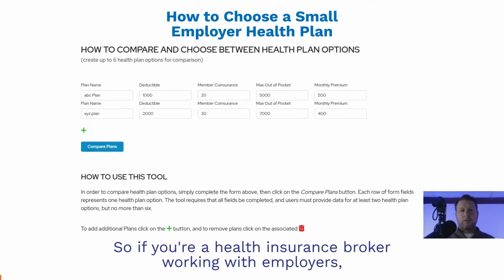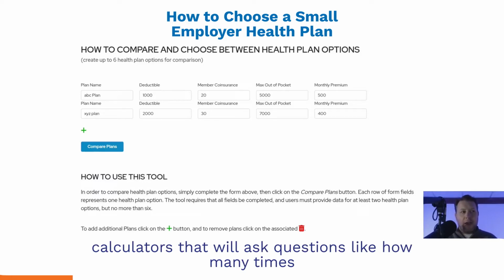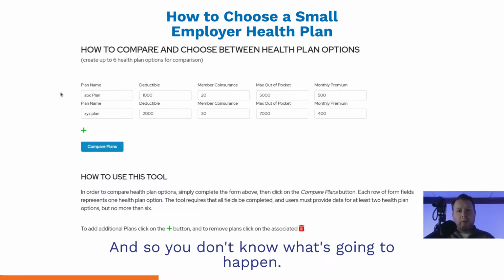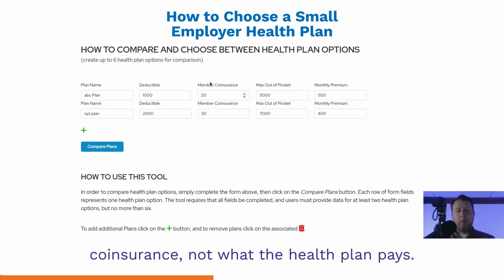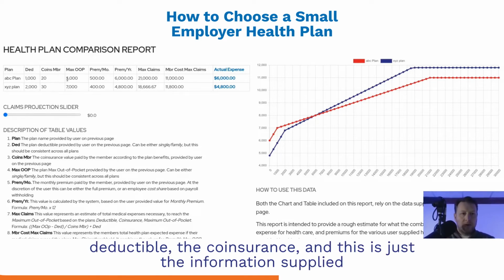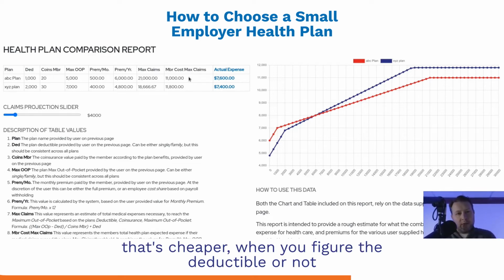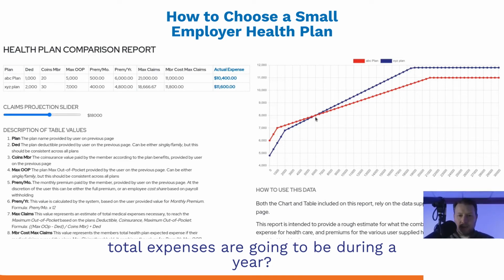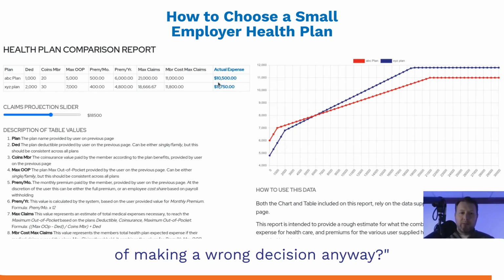How to Choose a Small Employer Health Plan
If you are a broker working with employees to enroll on a plan from a set of employer options, one of the challenges is how to calculate or measure plan differences to determine which plan will be optimal for this person based on their needs?

In this video, we are providing a simple tool that you can use to makes these conversations easier. Keep watching to learn how.